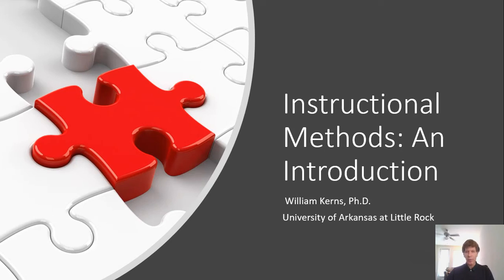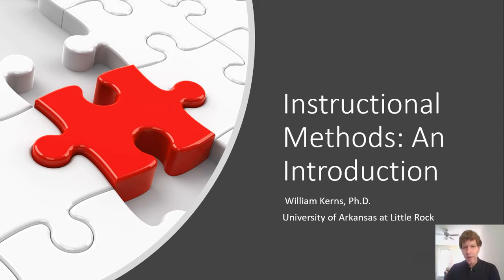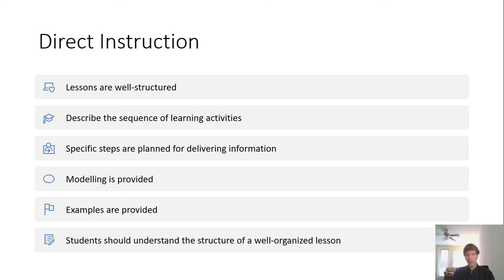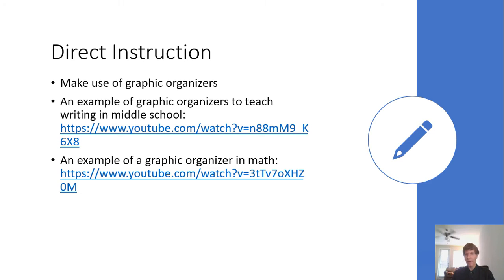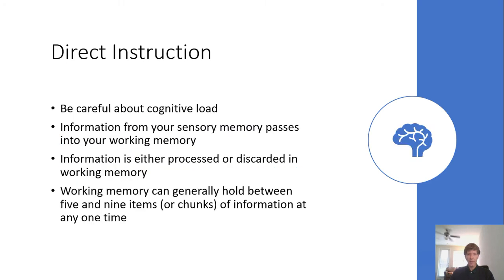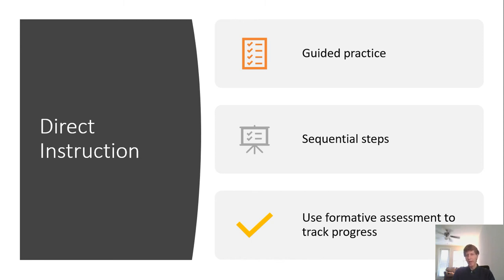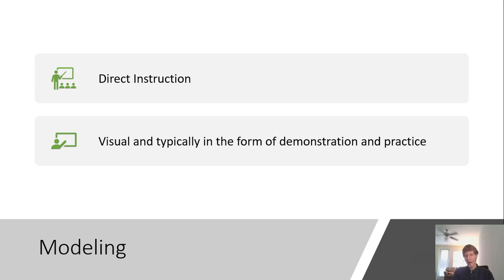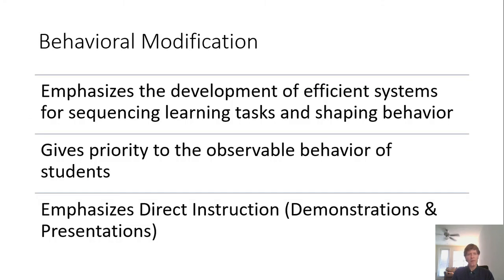Methods of Instruction Intro Part 1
This lesson primarily focuses on direct instruction as well as on learning theory.